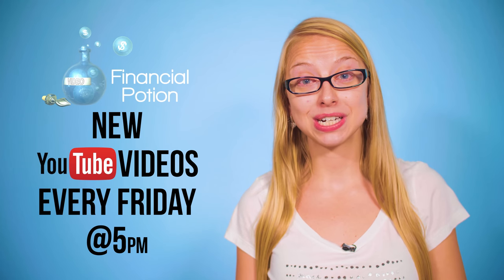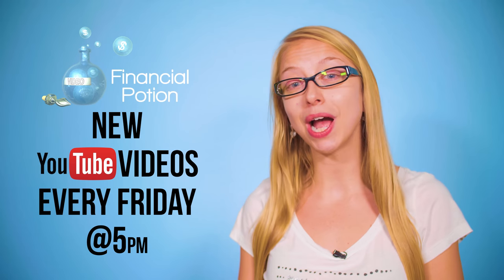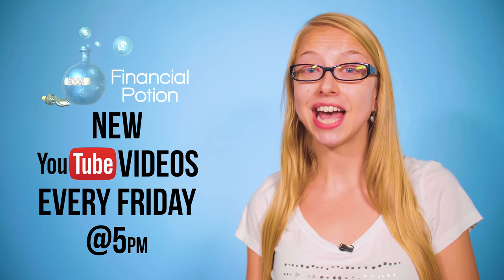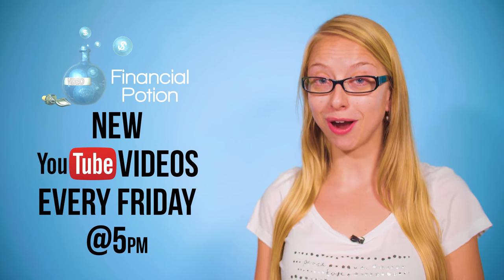How To Decide If You Should Record on a Green Screen for Your Video Marketing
Not sure what your background should be? How to decide if you should record on a green screen for your video marketing, or to keep it simple. Want a video done for us?

So you’re trying to decide your background, and you’ve heard a green screen is a good idea because then you could put anything in the background, however should you really do a green screen video? First of all you should only do a green screen video if you have enough lighting in order to fully and evenly light the background, as well as yourself. Then you need to make sure that you have quality editing software, or at least a quality editor who can key out your background. Last really think about your background, is it somewhere you could record on location with sound control? If so that honestly may be a better idea that trying to get more technical with the green screen. If the sound can’t be controlled, or you physically can’t be there, then the green screen is a great option! Watch some of the videos we’ve created on green screens